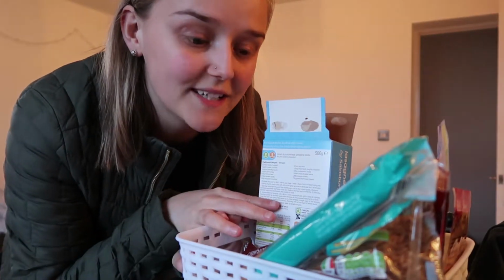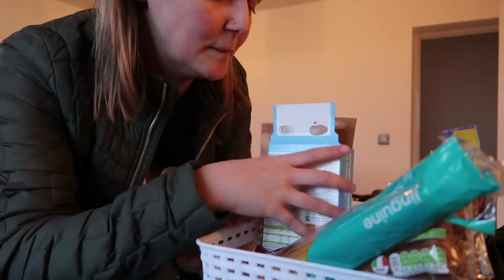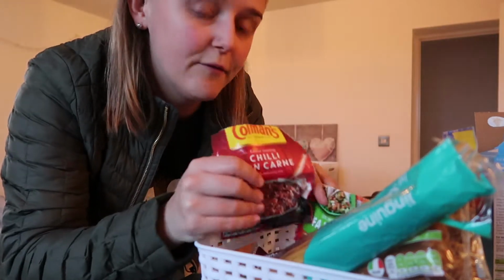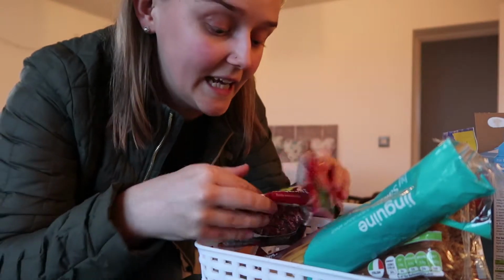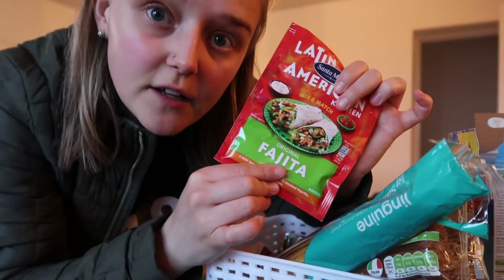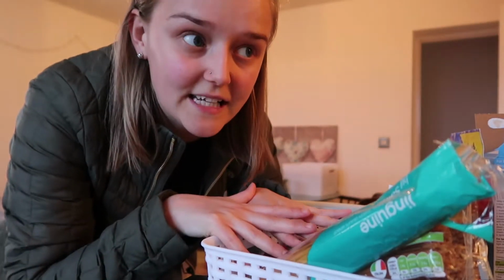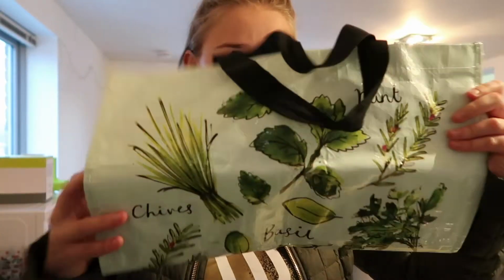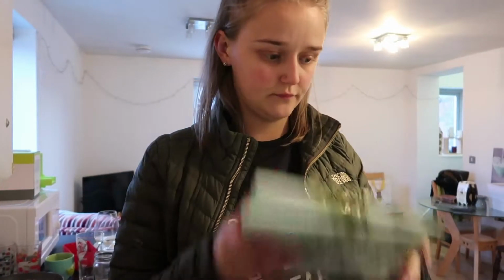LIVING OFF £20 FOR A WEEK! | Part 1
I hope you guys enjoyed part one and are keen to see how I got on!!

Let me know if you want me to try out any other challenges!

We are a team of recent university graduates. We want to help students with those important decisions about higher education as we remember what it was like to be in their shoes.

We hope that these videos can give you an insight into life as a student and provide some top tips on the application process.

We’re on all the usual social channels if you want to get in touch and ask any questions;